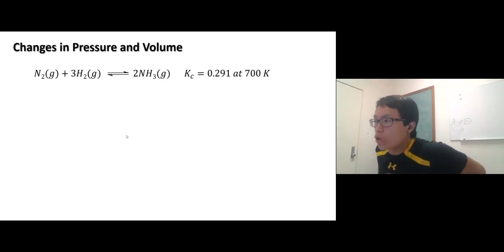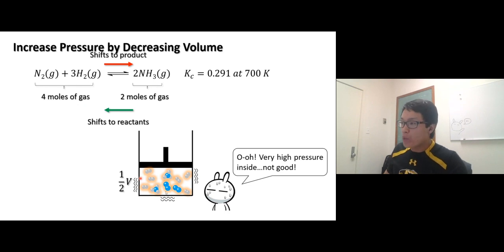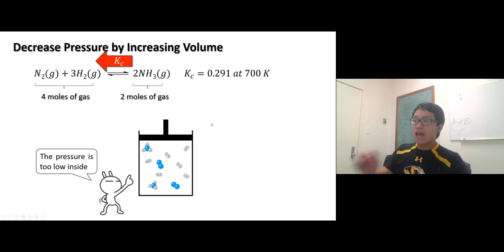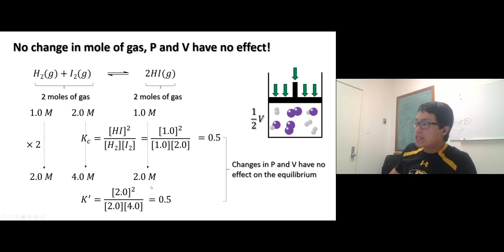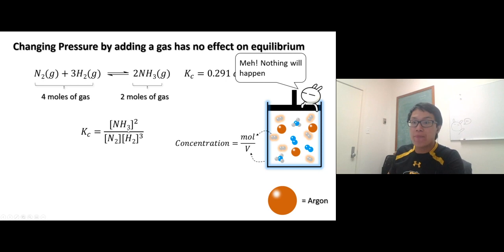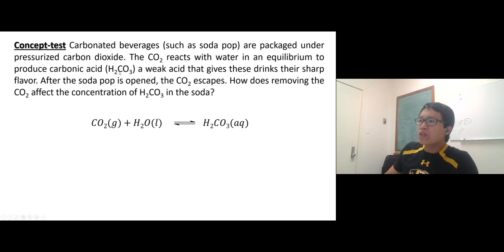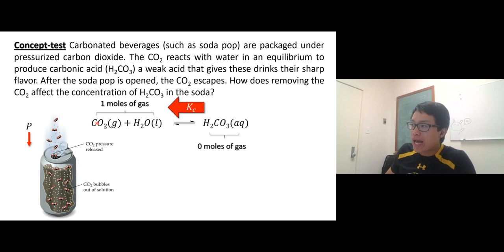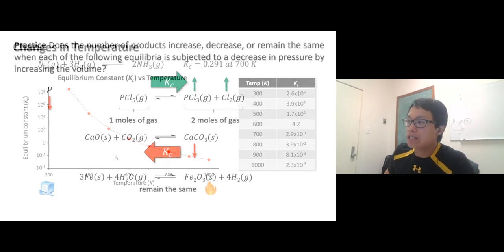Video Ch12 21 Change in P and V default